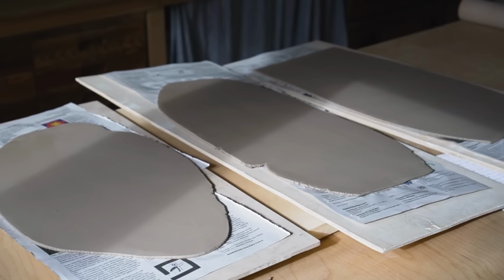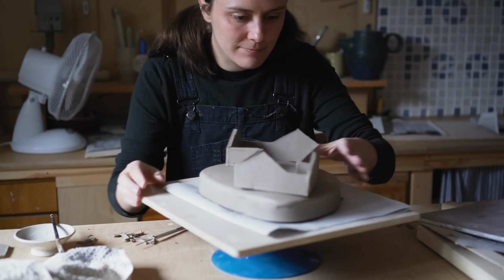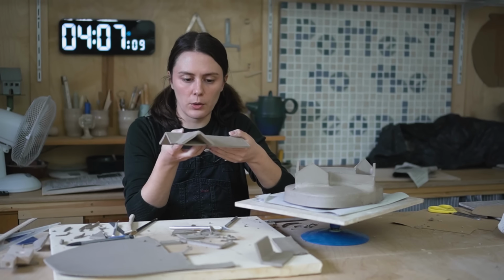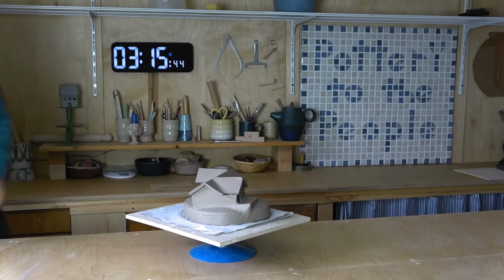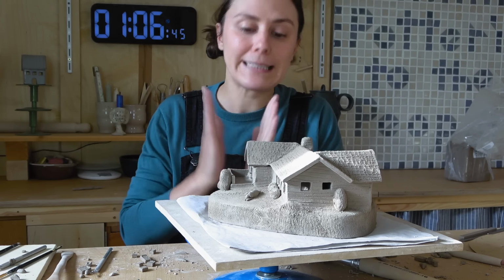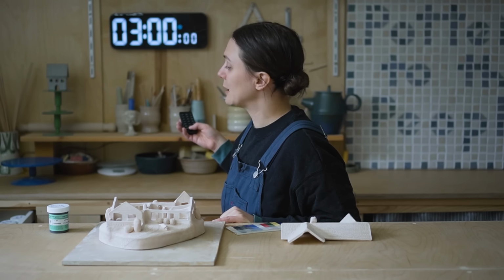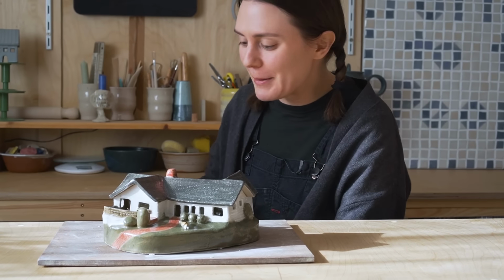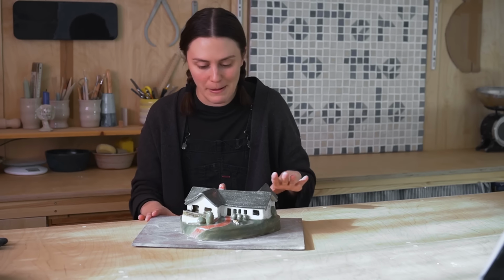How I made a clay replica of my childhood home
It's the first episode of the Great Canadian Throwdown! Our first challenge is to make a tribute to our hometown. I decided to sculpt my childhood home. It ended up turning into something of a dollhouse and I am so obsessed.

//MAKE YOUR OWN TINY HOUSE!

//TOOLS & CLAY
Stuff I use and recommend:

//SAY HI!

//EDITING
Thanks to Carolina Fudala for editing this video! 🤍